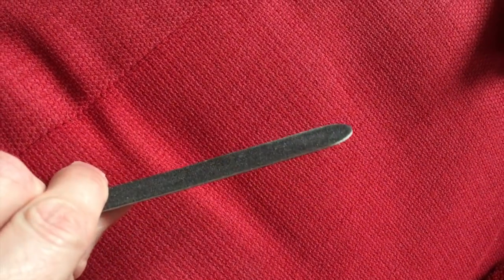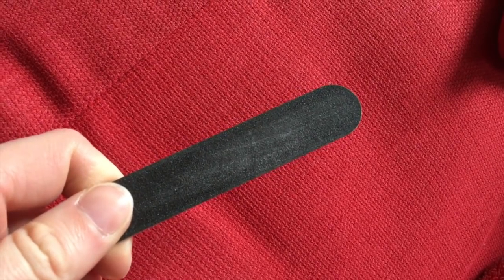5 tips for wearing Invisalign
Having completed two courses of Invisalign myself (one standard treatment and one set of refinements), I feel pretty well-versed in how they work, so I'd like to pass on some of my experience so you don't go through some of the things I went through.